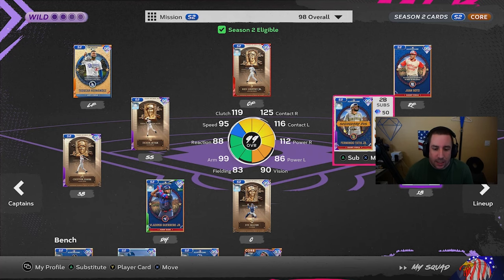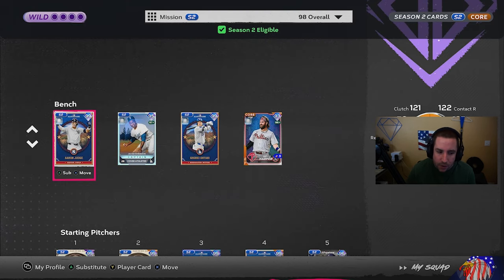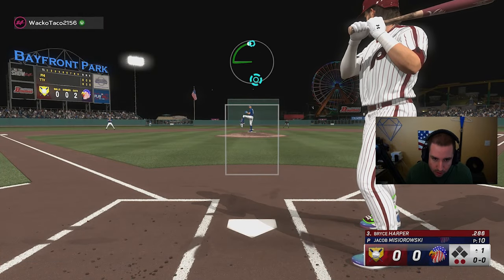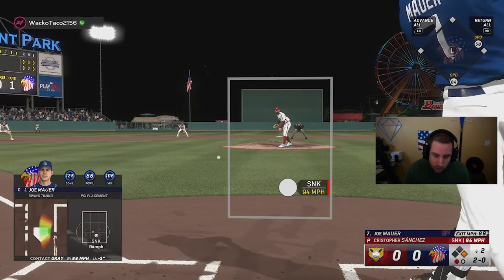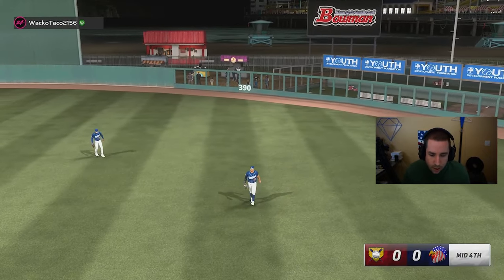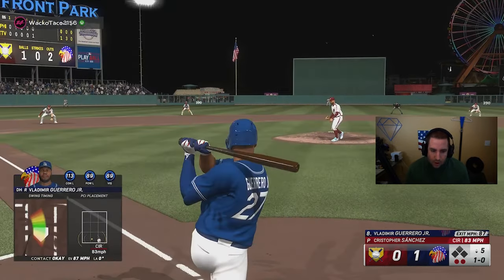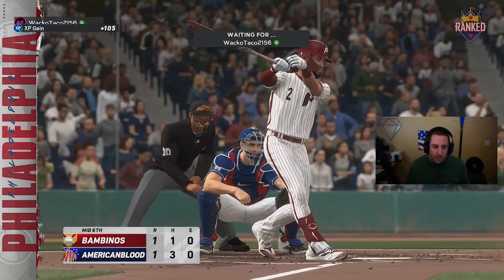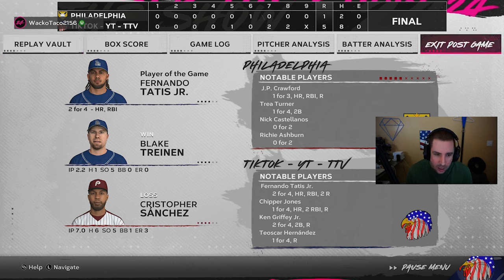New God Squad Captain Boost: Ranked Seasons Gameplay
Check out the new God Squad Captain Boost in MLB The Show 24! Watch as we showcase gameplay from Ranked Seasons with the boosted captain. Get ready to dominate the diamond with this new addition to your team!

Captain Glitch Video

Other Links